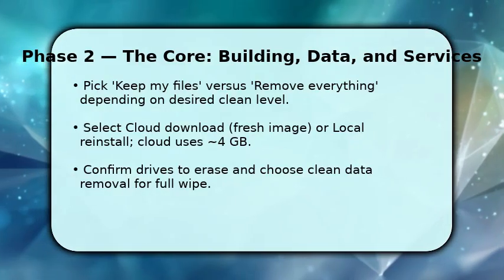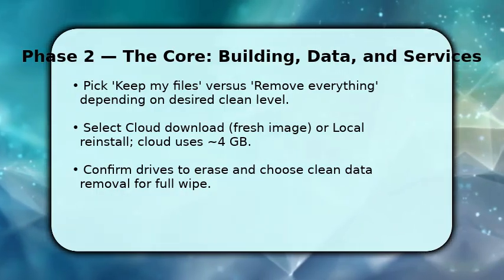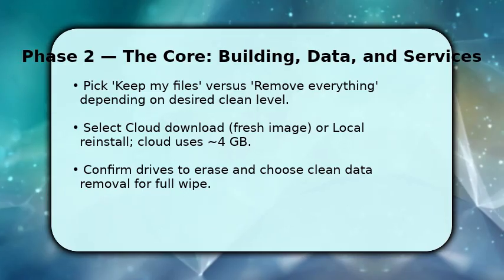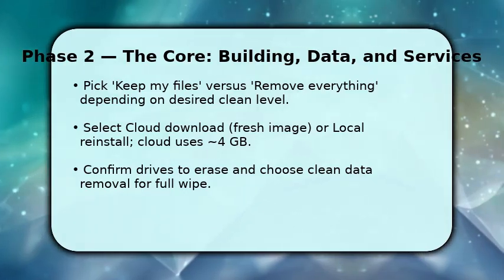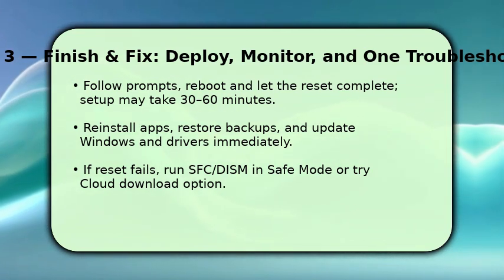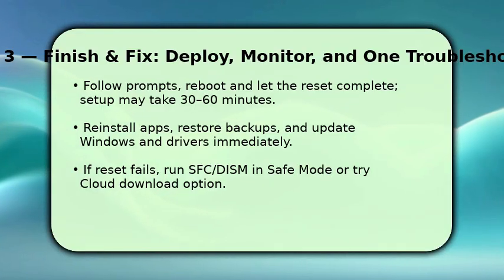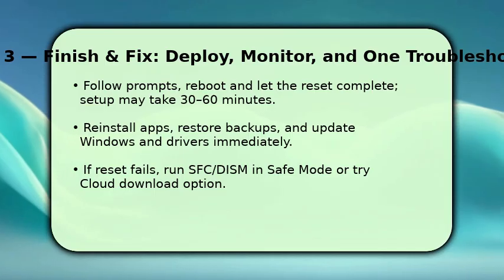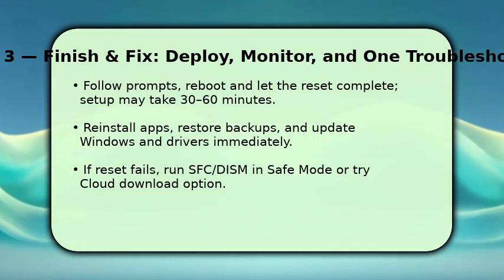How to Reset Factory Settings Windows 10 (updated)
How to Reset Factory Settings Windows 10 (updated) | 🔒 Surfshark VPN Deal — Stay private and secure. $1.99/mo + 3 Months Free ▸

Learn the step-bythy process to reset your Windows 10 PC back to factory settings. This guide covers essential tips for data backup, system restoration tools like System Restore or Reset this PC option in Settings, and how to recover lost files post-reset if necessary.